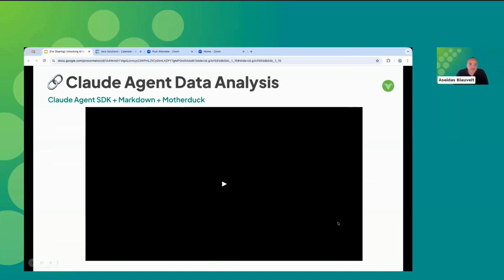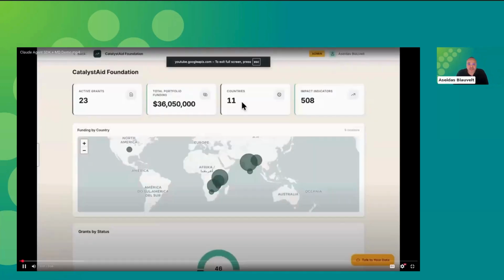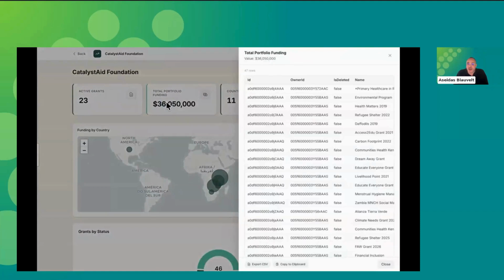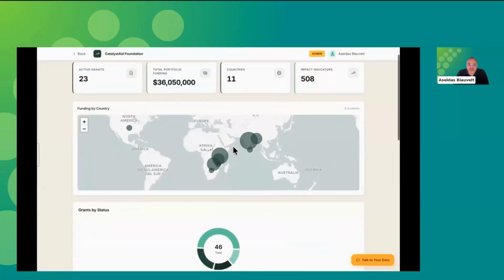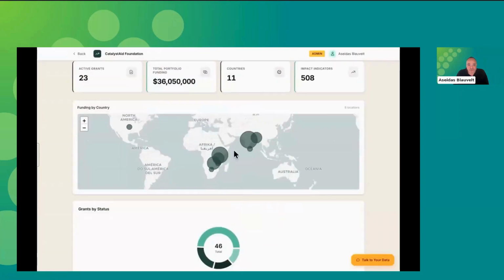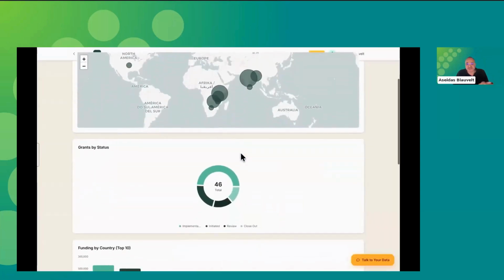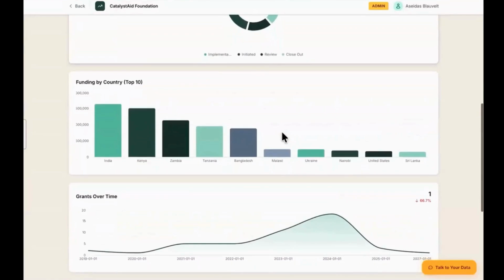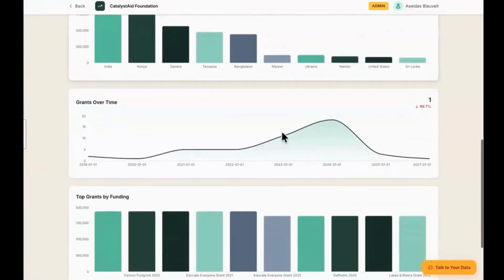Claude for Nonprofits: querying data lakes in natural language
In this snippet, we look at how the Claude Agent SDK can transform data analysis by layering it directly over your data warehouse or data lake using Motherduck. Instead of spending hours manually building static dashboards in traditional BI tools, you can use a human-readable Markdown file to guide the agent through your database. This gives Claude a clear map of your data structure, turning it into an advanced analytics partner that can handle complex backend querying on its own.